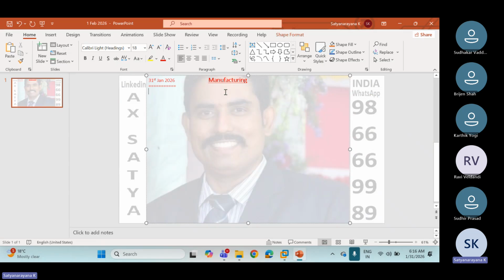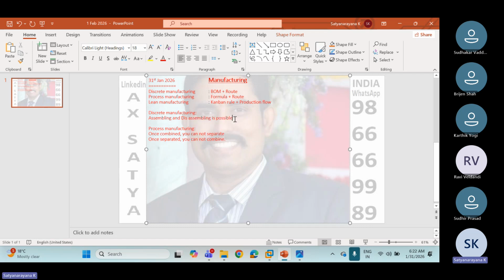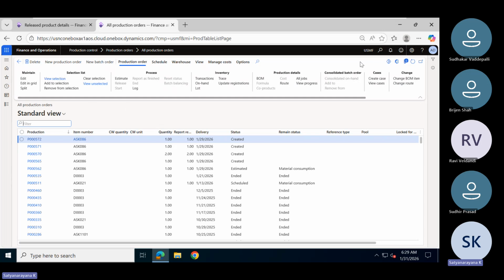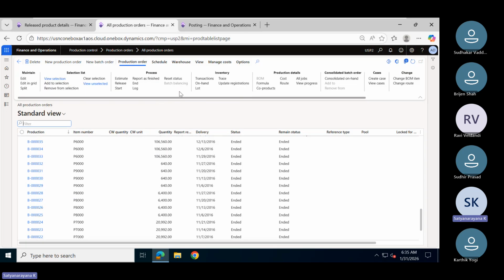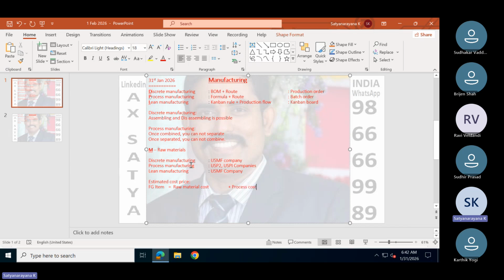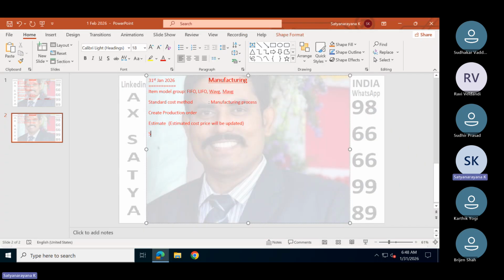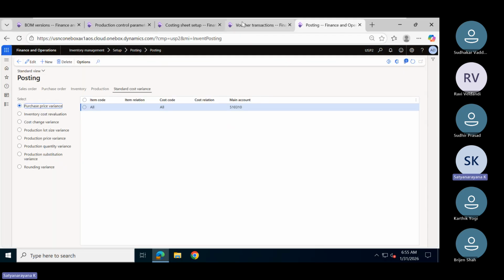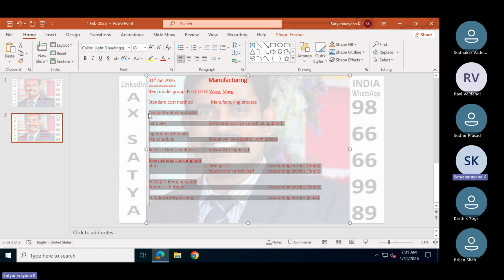Microsoft Dynamics 365 F&O Manufacturing Week End Batch 31Jan2025